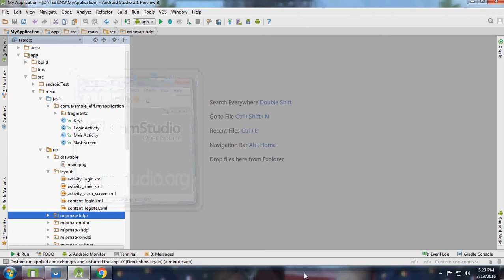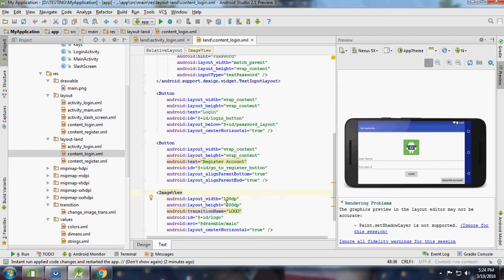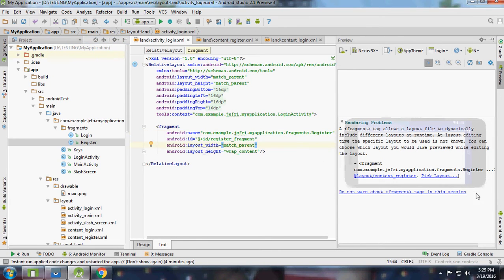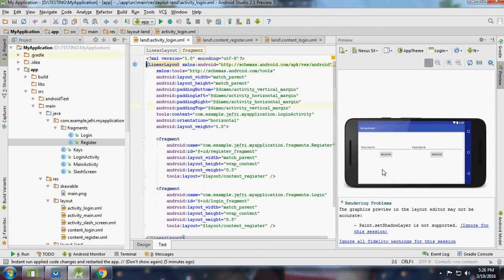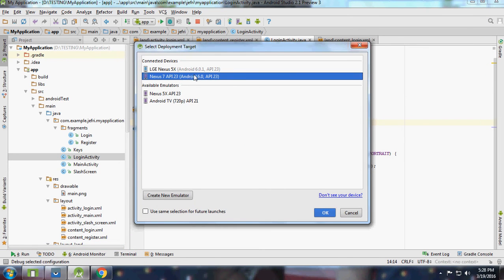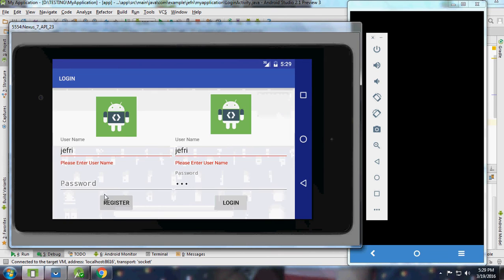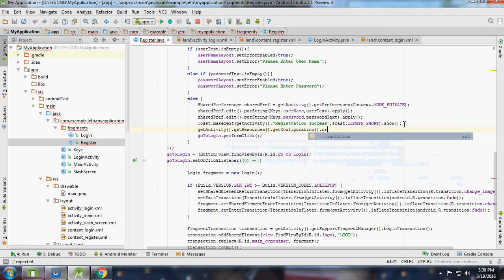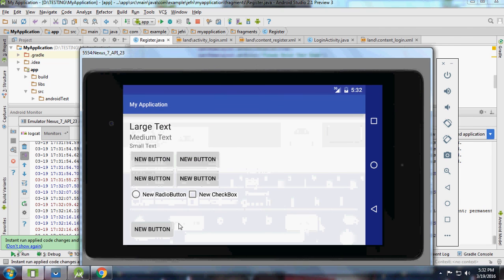Android Tutorial 10 # Dynamic UI Android Studio 2.1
creating separate ui for different size or for port-right and landscape screen for the same activity or fragment